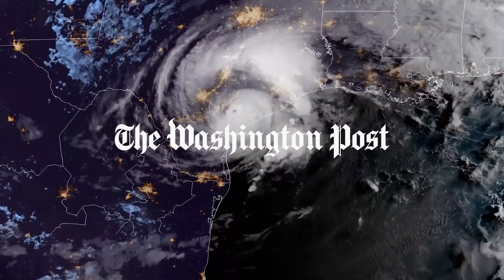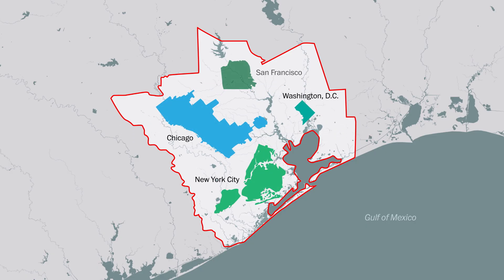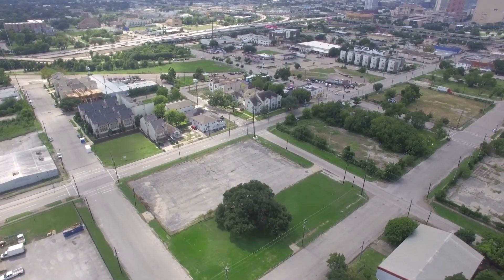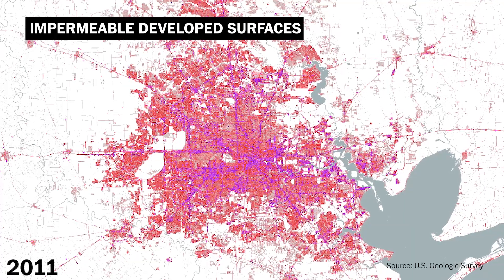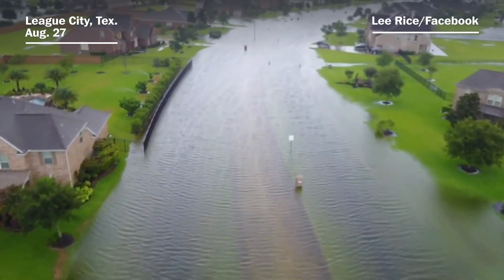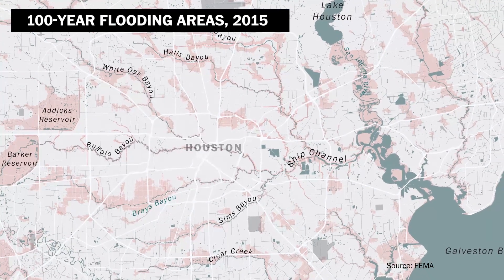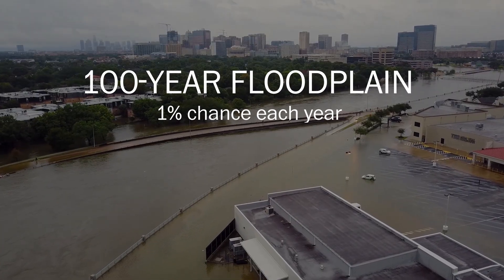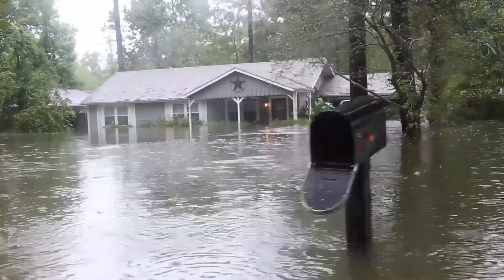Why is Houston flooding so badly? Blame a bad storm and urban sprawl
Hurricane Harvey is the most extreme rain event in Texas history. But the city of Houston has some unique geographic and design challenges that have contributed to the flooding disaster.